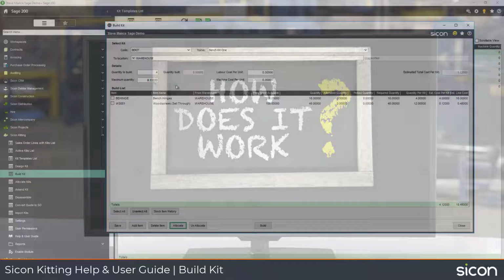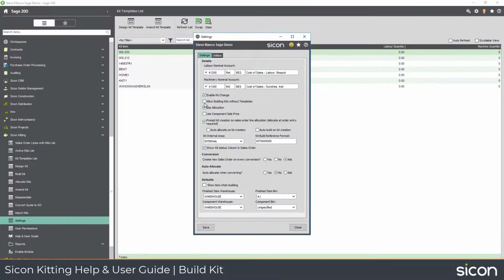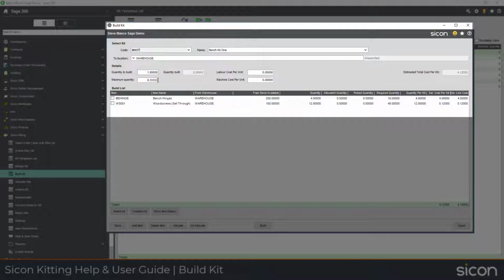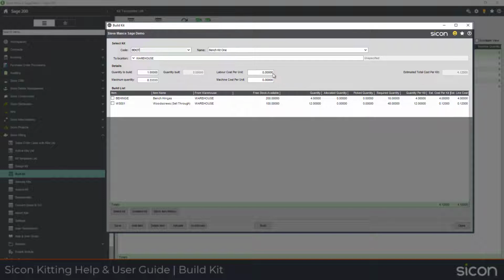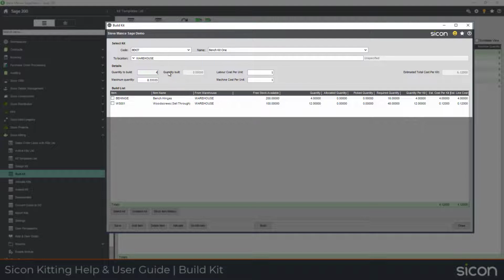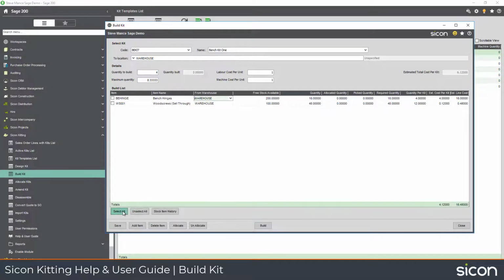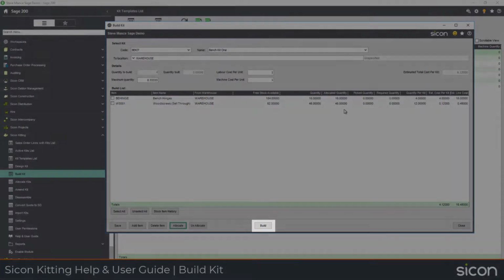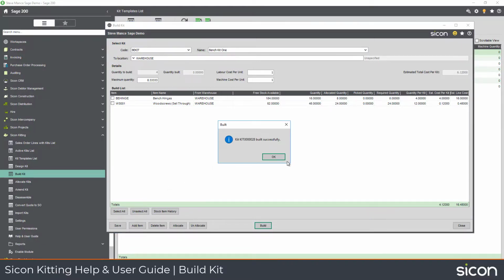How to Build a Kit in Sicon Kitting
How to Build a Kit in Sicon Kitting; part of the Sage 200 Manufacturing Suite.